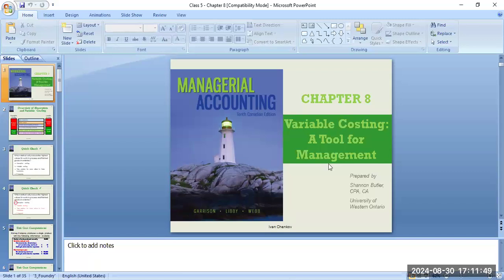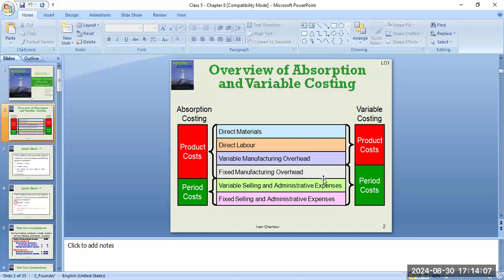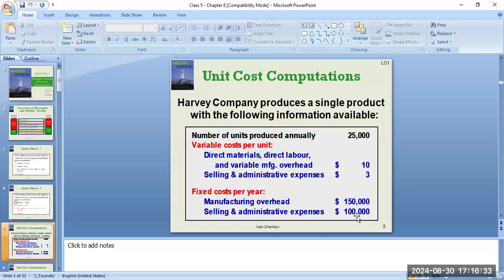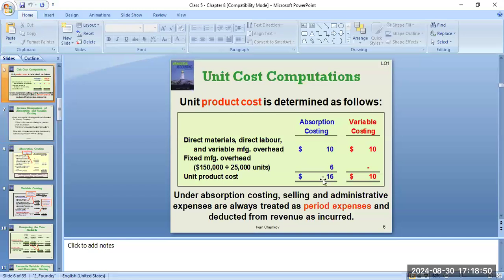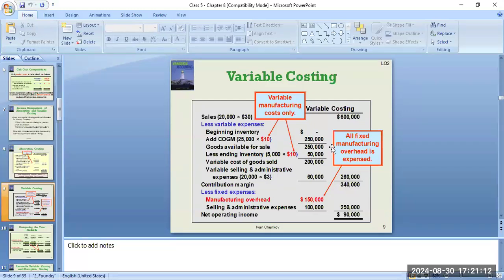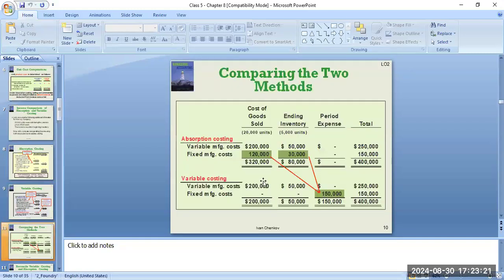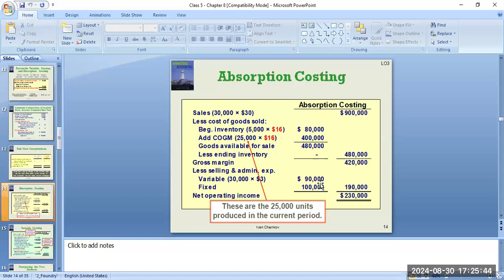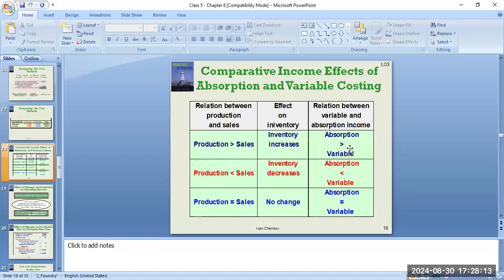Chapter 8 - Variable Costing - Pat 1